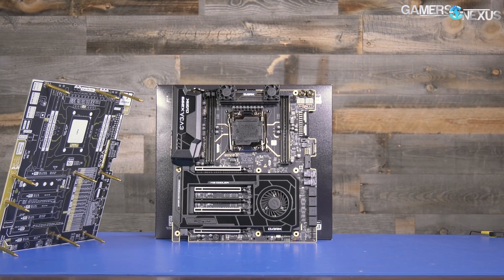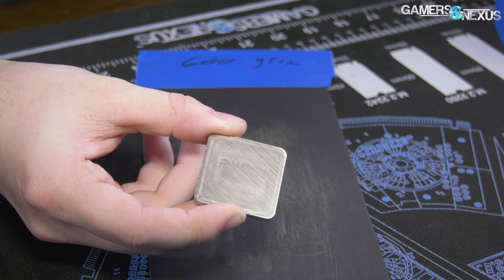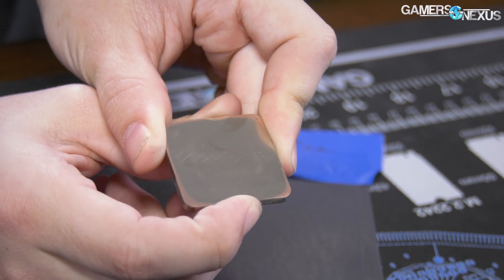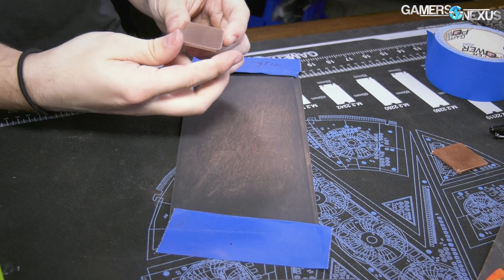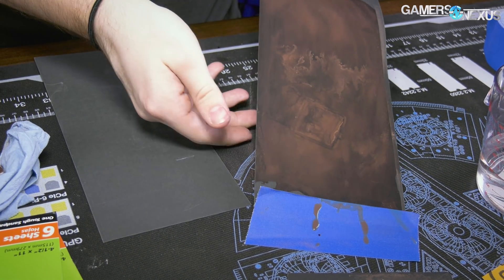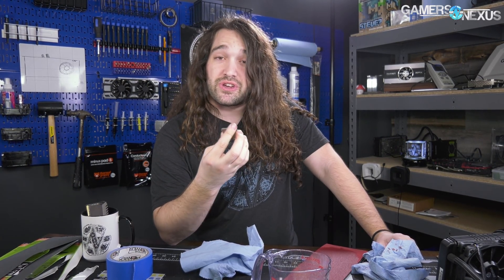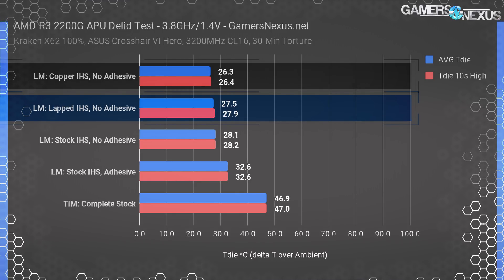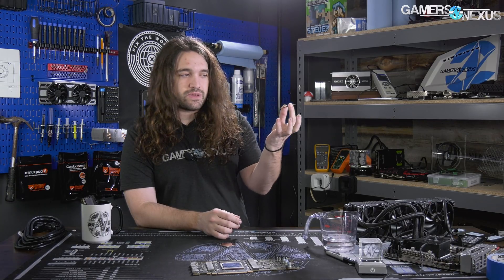Lapped Ryzen IHS vs. Copper & Stock IHS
We first lap (sand) a Ryzen integrated heatspreader, then benchmark it thermally vs. a Rockit Cool & stock copper IHS.
Ad: Get $75 off X299 DARK (CODE: "GamersNexus")

We used various sand papers (grit 600, 1200, 1500, 2000, 3000) to sand and polish an AMD APU IHS for the R3 2200G APU, which we previously delidded. This goes with our earlier testing of a custom copper Rockit Cool IHS with the AMD APU, found at the link above. This process involves removing the nickel plated finish from the AMD Ryzen CPU heatspreader, and in so doing smooths out the surface, eliminating many of the microscopic imperfections in the surface. We also polished the surface to a mirror finish, not shown in the video (because it was even more boring than sanding).